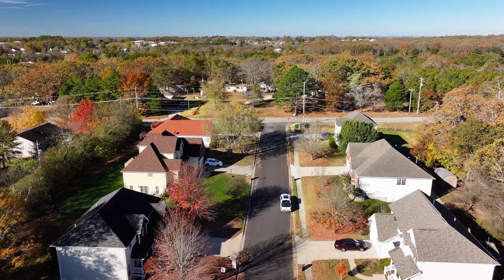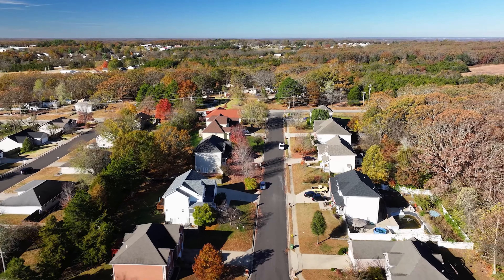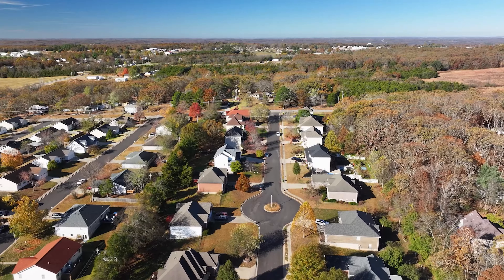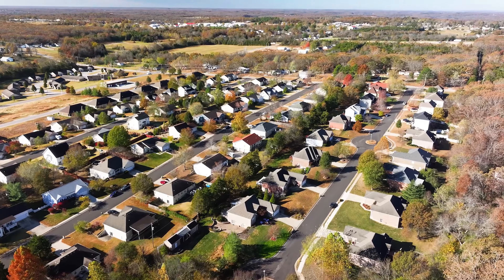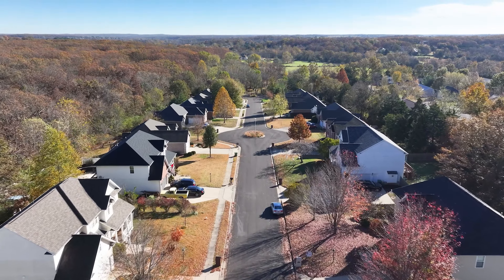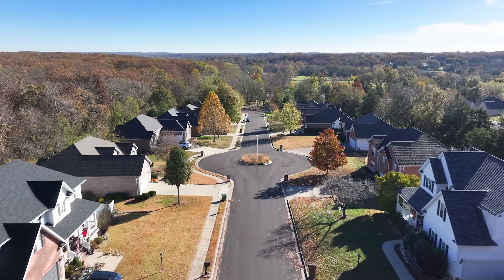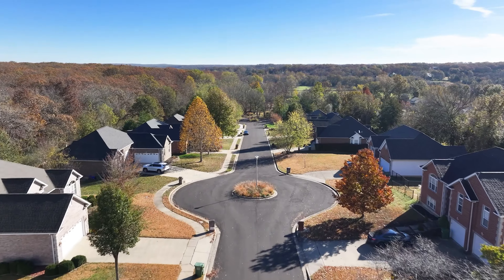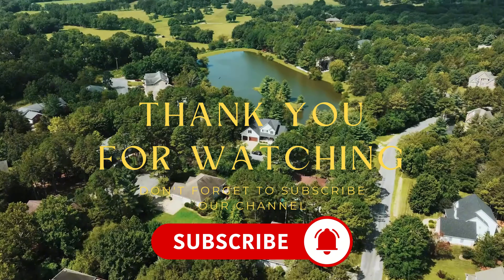Explore Wild Rose Hill in Rolla, Missouri – Spacious Homes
Welcome to Wild Rose Hill, a beautiful neighborhood in Rolla, Missouri, located along Sooter Lane. Known for its spacious homes and peaceful streets, Wild Rose Hill is a great place to call home. 🏡

📍 Home Facts:

Square Footage: Homes range from 1,700 to 3,800 square feet.
Styles: A mix of ranch, split-level, and two-story designs.
Features: Many include large yards perfect for outdoor living.

🚶‍♀️ Neighborhood Highlights:

Quiet, tree-lined streets
Close to schools, parks, and Rolla’s amenities
A welcoming community atmosphere
Interested in learning more about Wild Rose Hill or other neighborhoods in Rolla?

Timestamps
0:00 – Welcome to Wild Rose Hill
Discover this charming subdivision in Rolla, Missouri, and why it’s such a great place to live.

0:15 – Home Features and Styles
Learn about homes ranging from 1,700 to 3,800 square feet, featuring ranch and two-story designs with spacious yards.

0:35 – Proximity to Missouri S&T and Fort Leonard Wood
Find out how Wild Rose Hill offers convenience for campus and base commuters, located just minutes away!

1:20 – Call-to-Action: Learn More

✨ Let’s make your move easy and stress-free! ✨